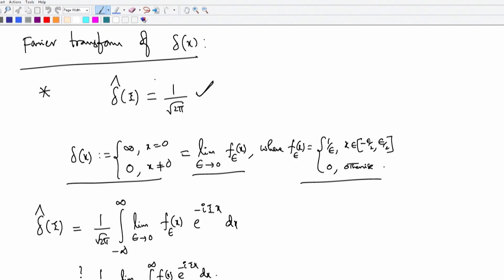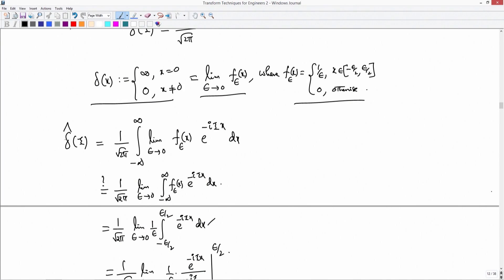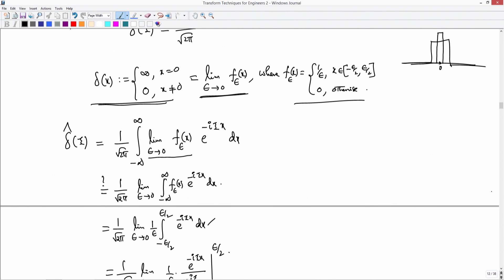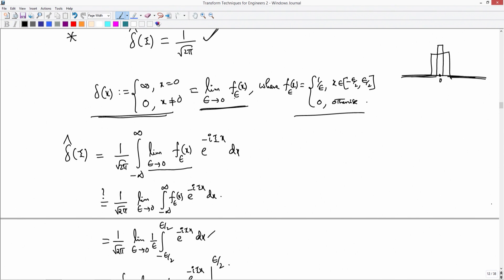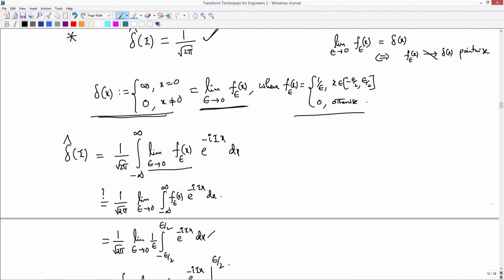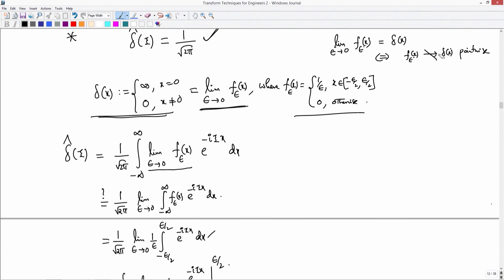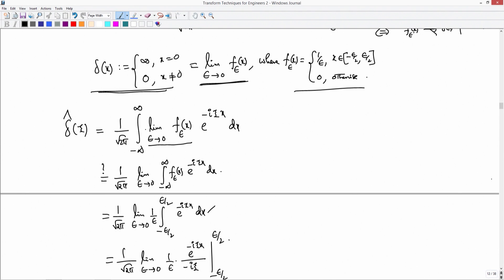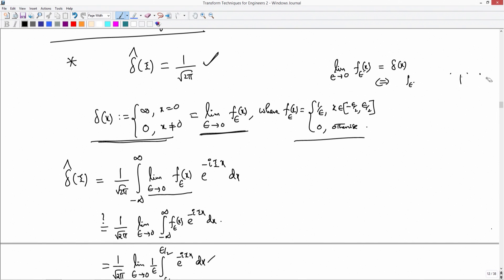#14 Fourier Transform of a Heavyside Function | Transform Techniques for Engineers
Welcome to 'Transform Techniques for Engineers' course !

This lecture focuses on the delta function and its relationship with the Heaviside function in the context of Fourier transforms. It elucidates the concept of the delta function as a derivative of the Heaviside function, despite the Heaviside function not being differentiable in the classical sense. This is achieved by viewing the delta function as a generalized function and employing the notion of weak equality. The lecture delves into the calculation of the Fourier transform of the Heaviside function, introducing a technique of approximating it with usual functions to handle the discontinuity.